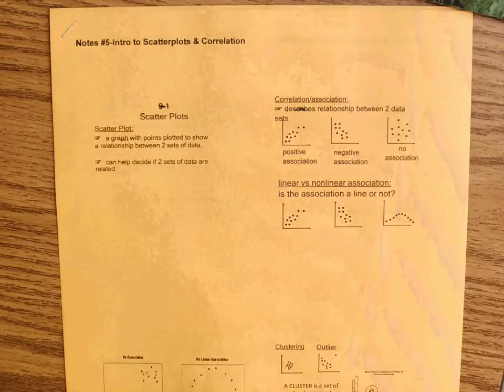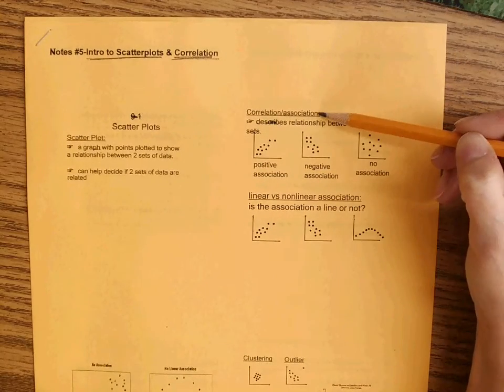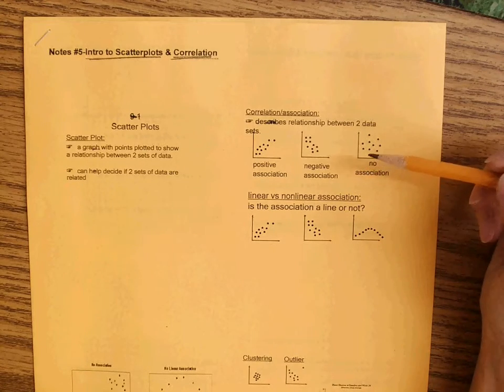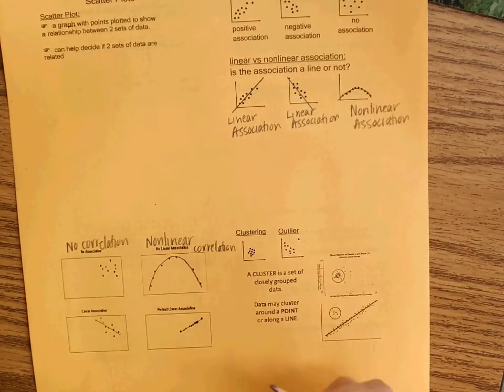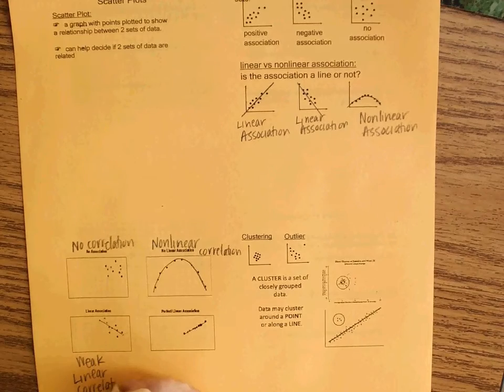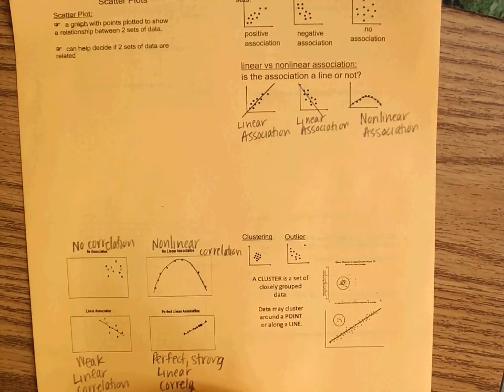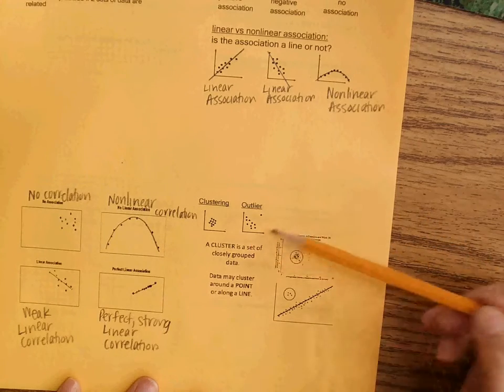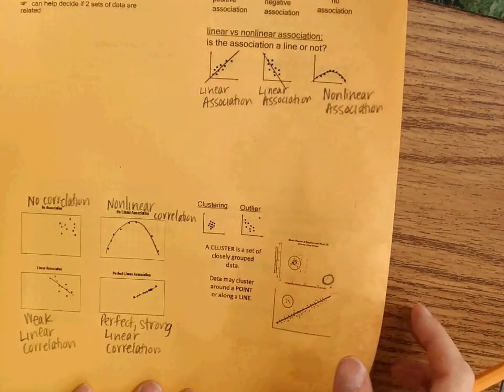05 Intro to Scatterplots & Correlation